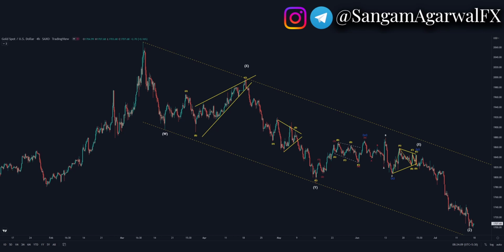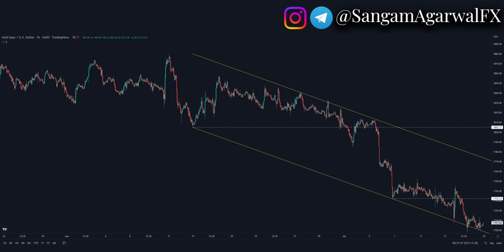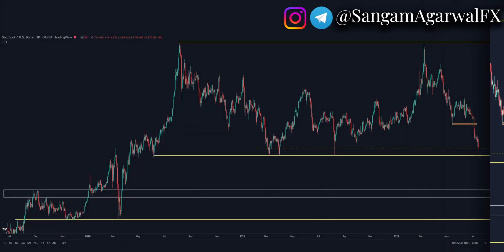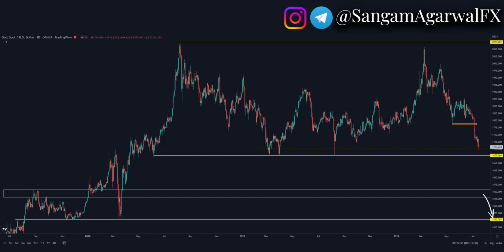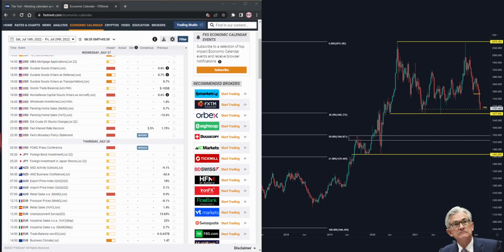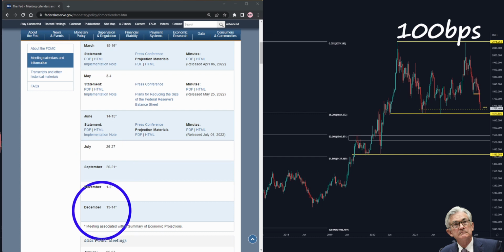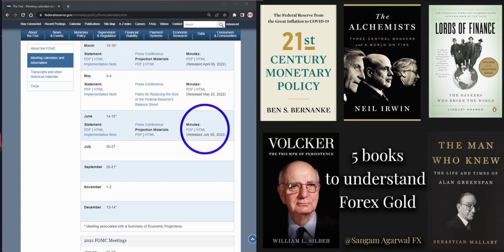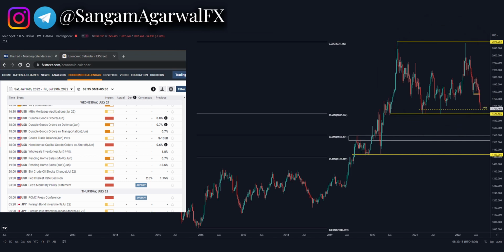XAuUSD Gold Technical Analysis 18 to 22 July 2022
How gold price will react in 2022. Gold will go 1680 again or not ? watch this video to know more about gold price based on technical analysis